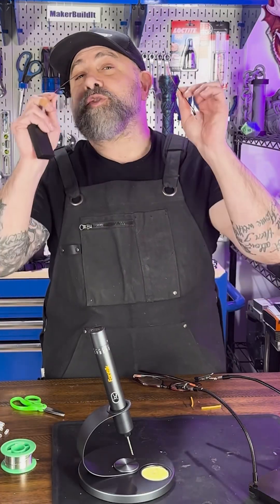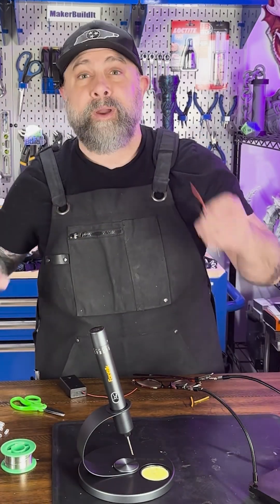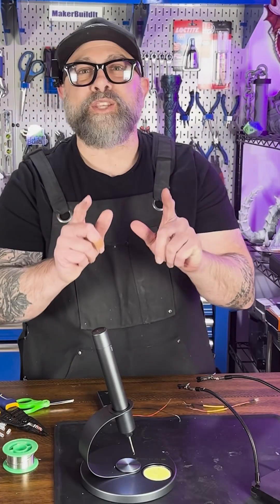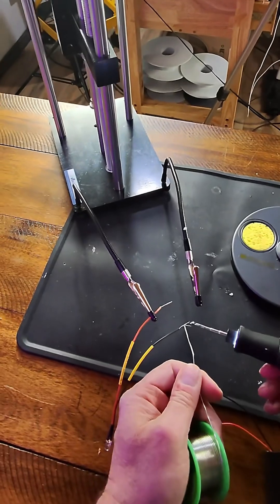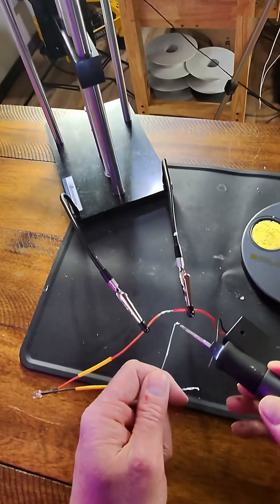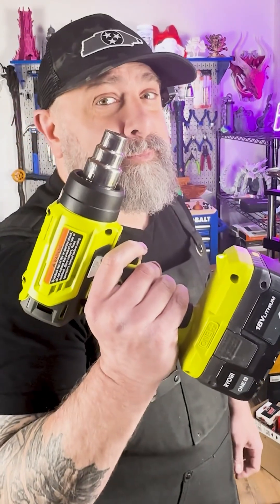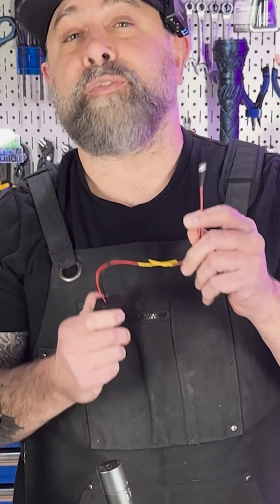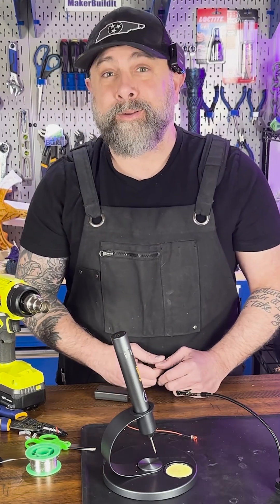Perfect Wire Connections Every Time With This Method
How to Solder Wire
Fanttik T1 Max Soldering Iron Kit